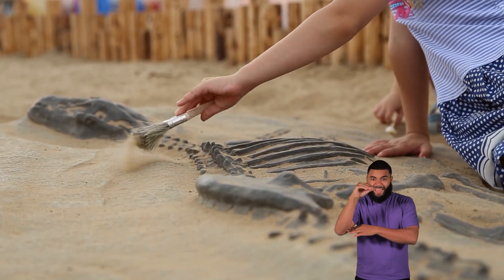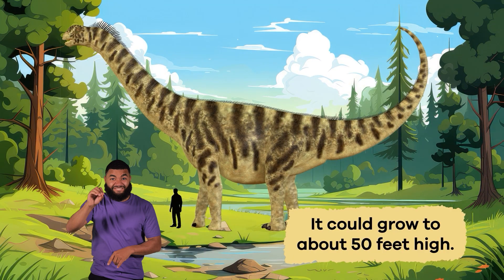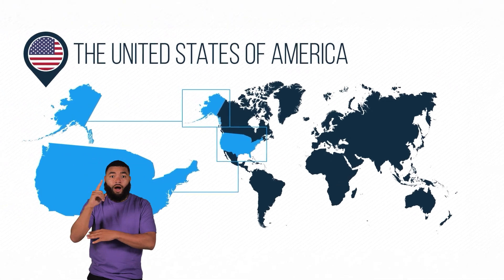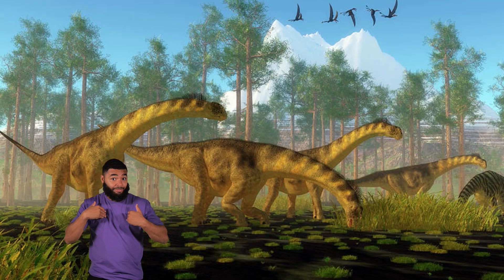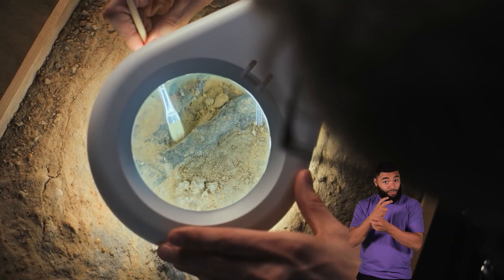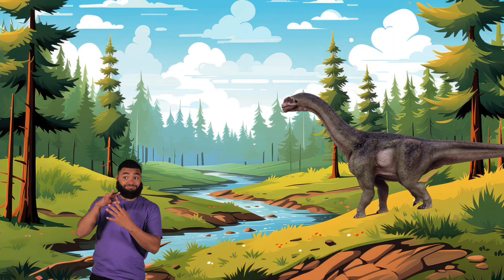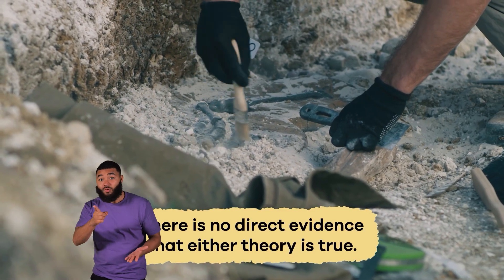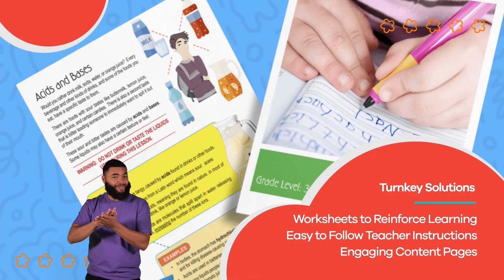ASL Camarasaurus for Kids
When you think of long-necked dinosaurs, what's the first one that comes to mind? Probably the Brontosaurus! But, one smaller dinosaur may have been more common. It is called the Camarasaurus. In this video for kids, we are going to learn fun facts about the Camarasaurus.

Like its Brontosaurus cousin, the Camarasaurus was an herbivore. It weighed somewhere around 20 tons. You may think that is a lot, and it is. Compared to other family members who might weigh up to 100 tons, though, it was small. Fossil evidence indicates that the Camarasaurus roamed what is now called the Great Plains on the North American continent.

Scientists use fossils in many different ways. Fossils tell stories, after all, such as what kind of plants a dinosaur eats. Camarasaurus fossil teeth are shaped to shred fibrous, stalky plants. That means they probably fed on the plants that other herbivores would have difficulty digesting. Its predators feasted on the injured, sick, or young Camarasaurus dinosaurs. Their smaller size would have made them easier prey for predators like the Allosaurus.

We hope you and your student(s) enjoyed learning about the Camarasaurus! If you want even more information, head over to our website and download one of our many free lesson plans, full of activities, worksheets, and more!